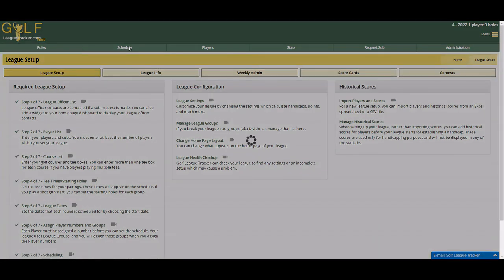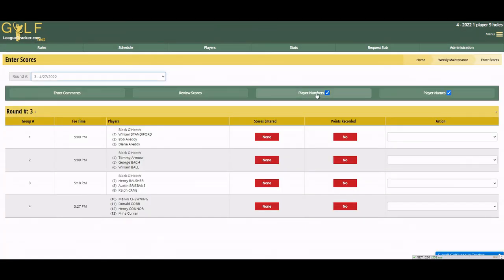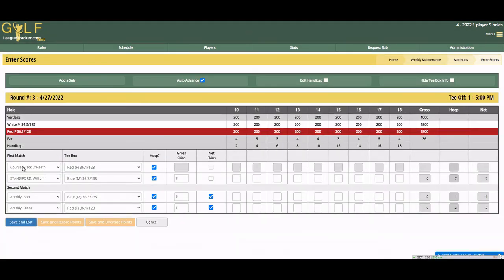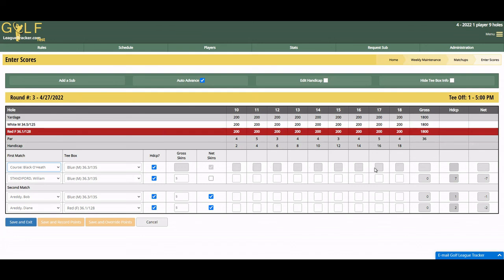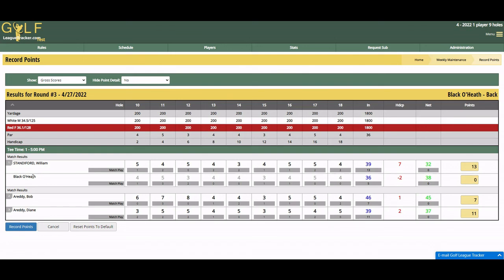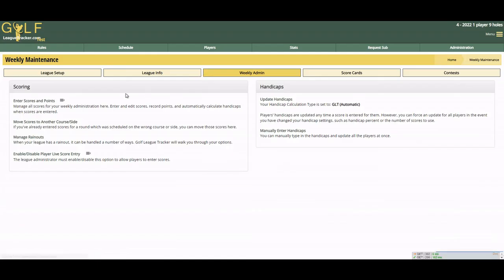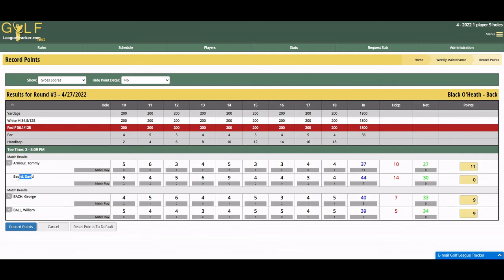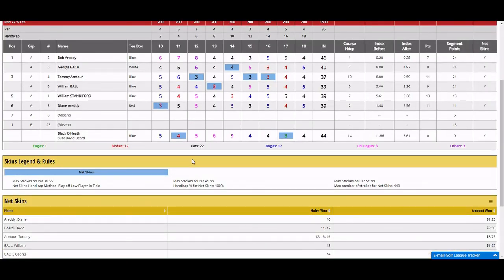Manually Scheduling 3-somes - Entering scores - Part 2 / 2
This video shows how setting up your schedule in threesomes affects score entry and the league standings.

PART 1 - I'll show you how to select the course when setting the schedule.
PART 2 - How it affects scoring and standings
PART 3 - Coming soon! How to schedule extra players for a round.

How to handle absent players, and what it means to "play against the course"